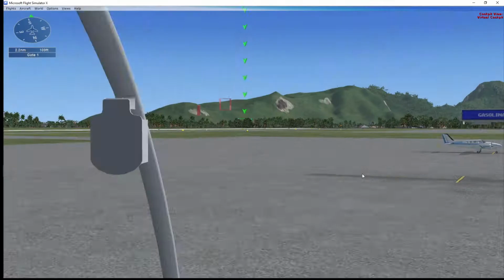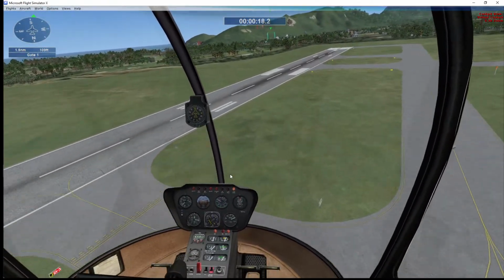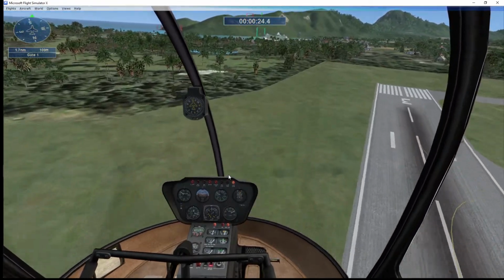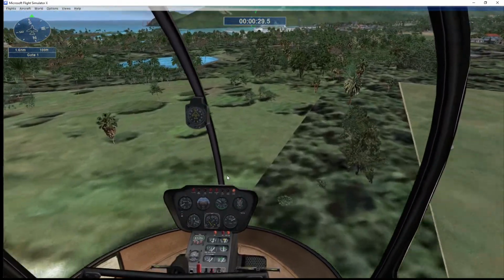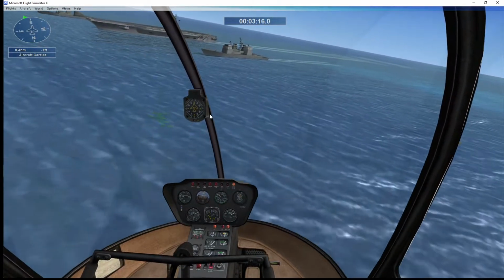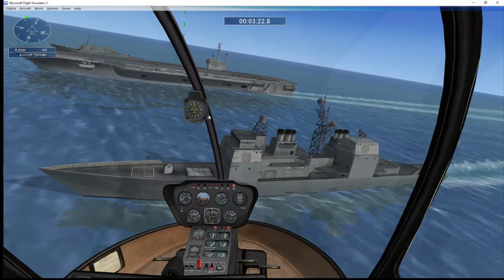Microsoft Flight Simulator X Tutorial 11 Helicopter Maneuvers 1 Speedrun [00:03:39.7]